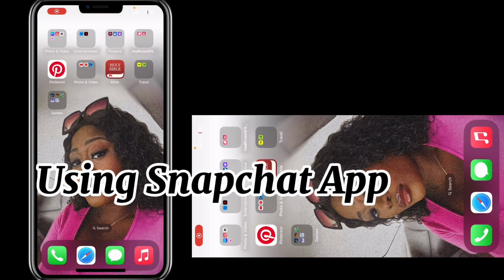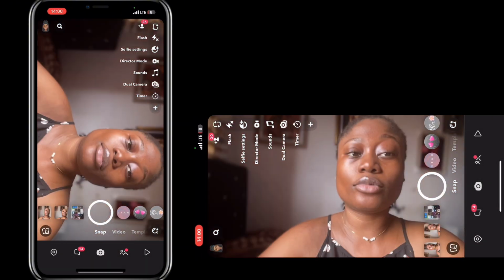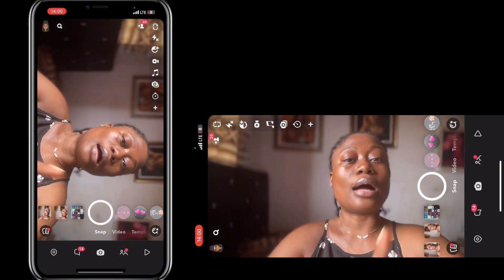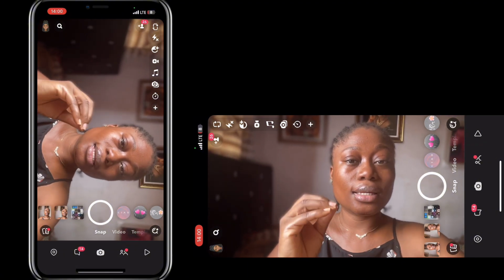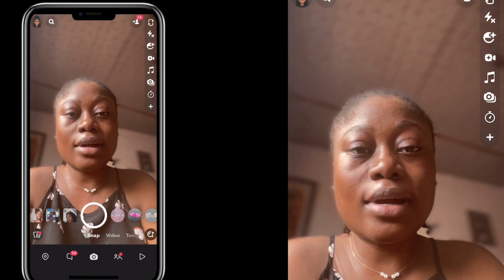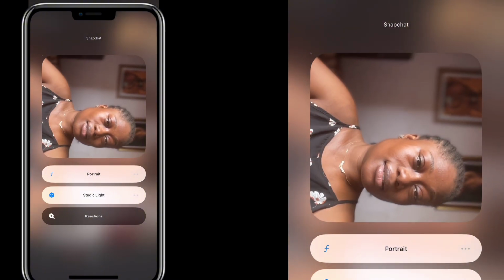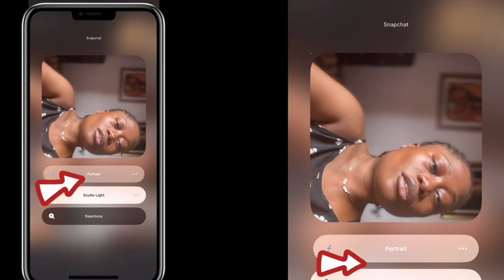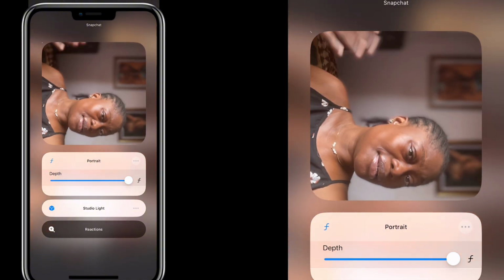How to BLUR VIDEO BACKGROUND using snapchat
THE QUICKEST WAY TO MAKE YOUR  BACKGROUND BLUR USING SNAPCHAT  APP. This has been a life change for me, cos I don’t have to do too much editing and my videos come out clear and clear too.

As a content creator, you need to try using Snapchat to record your videos. It’s a life changer for me 🥺😊